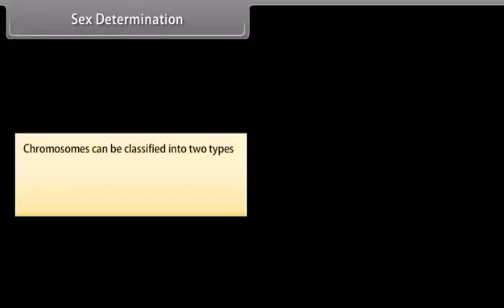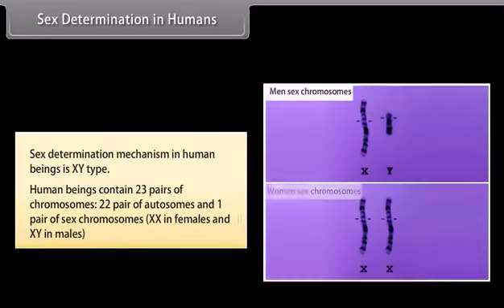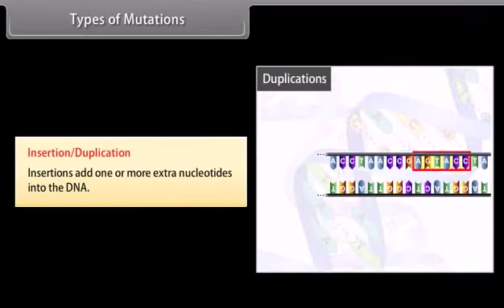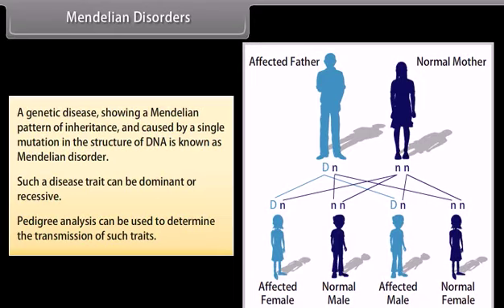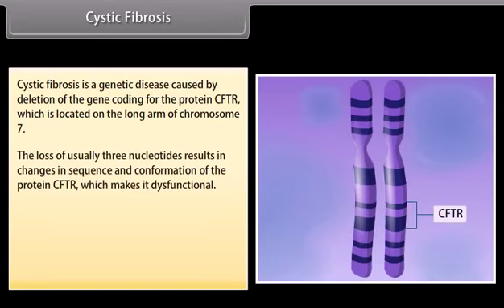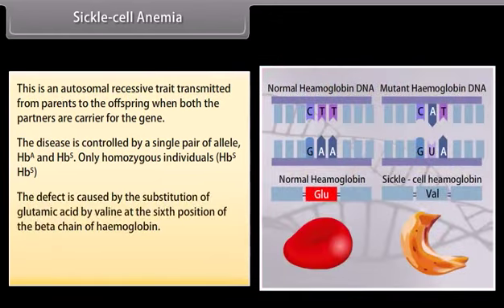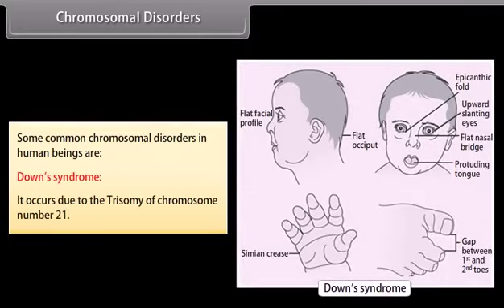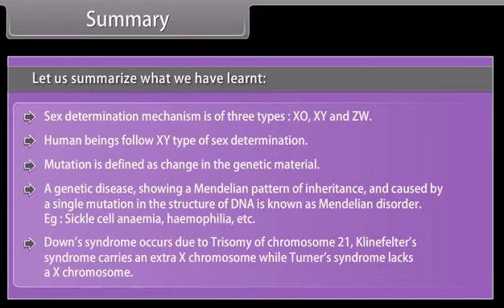Princilpes Of Inheritance And Variation Iii 21 biology class 12 in english vedio